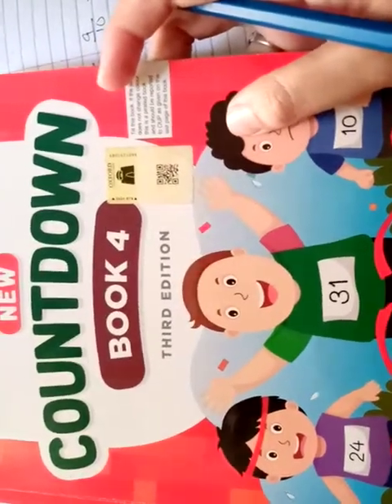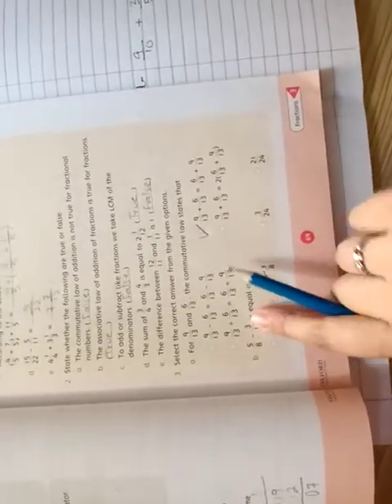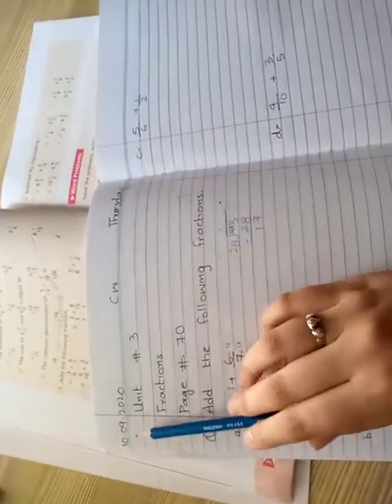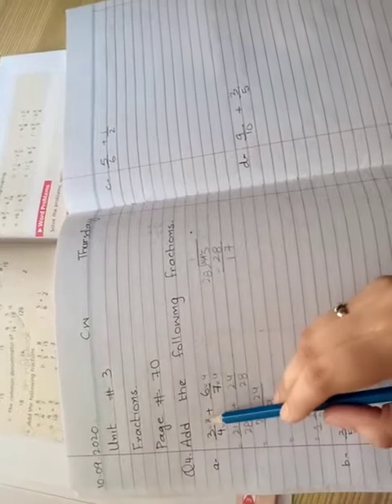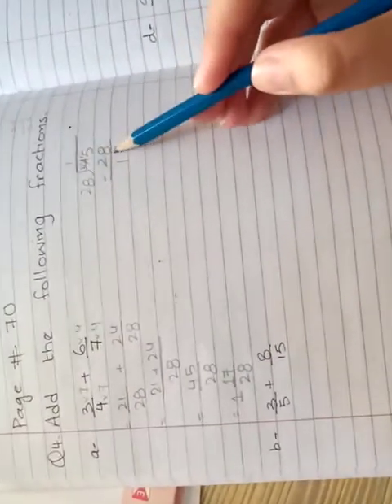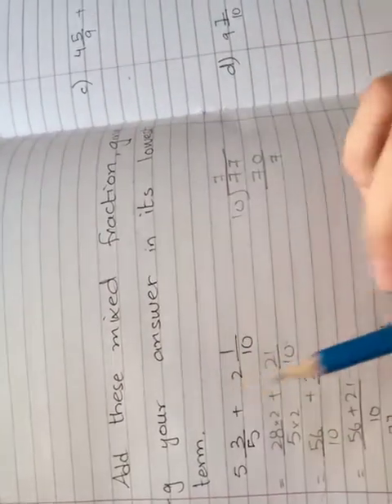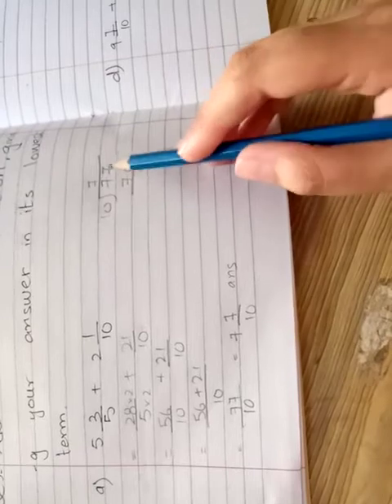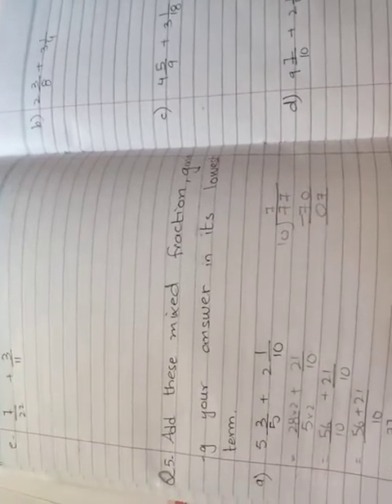Grade 4(Maths) Tayyaba baber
Unit#3
Page # 69
Question #1,2 and 3
(on book)
Page#70
Question#4 and 5
(on notebook)